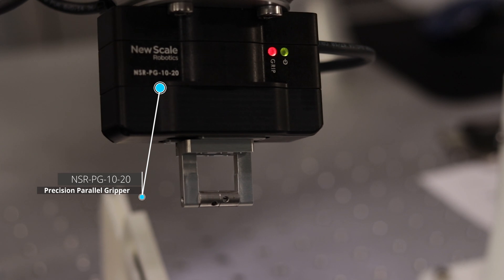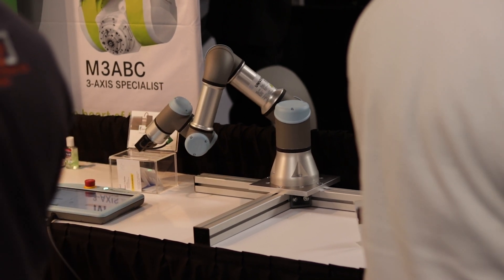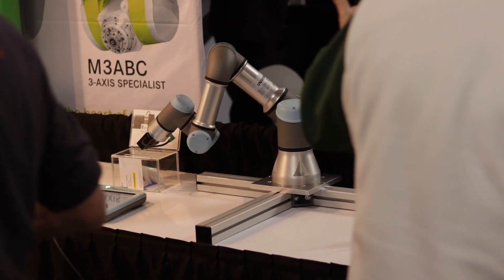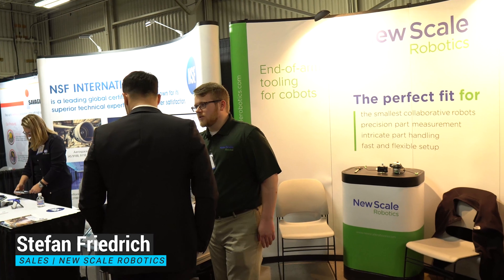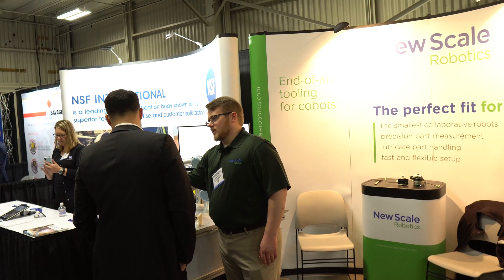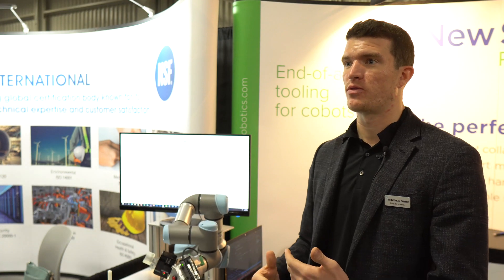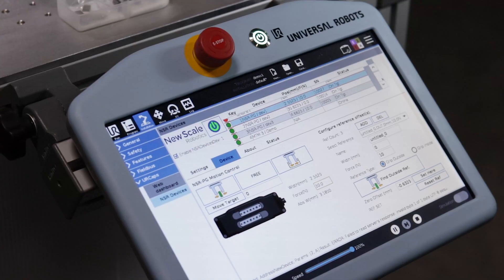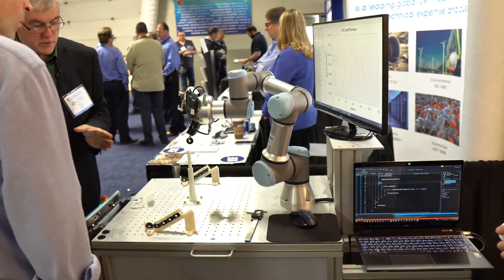Eastec 2019 | Three-gripper UR3 demo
See three precision parallel grippers on one UR3e cobot in this demo from Eastec 2019. The three grippers take five different precision measurements of a small part, enable in-process decisions, and record the data.  "You can't do that with any other type of gripper that UR works with," says UR's Zach Tomkinson.